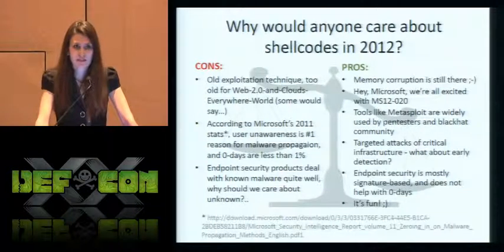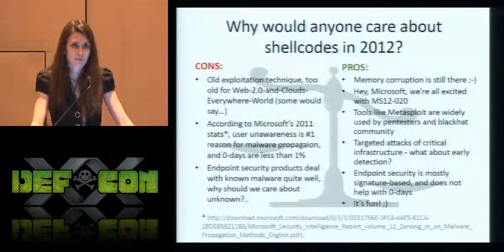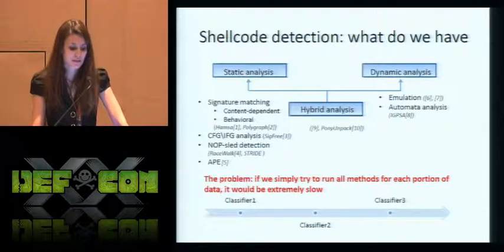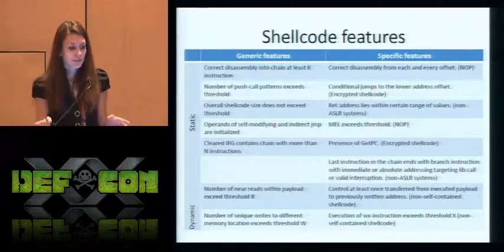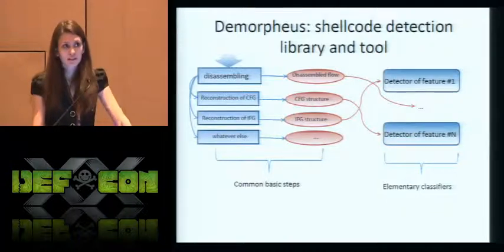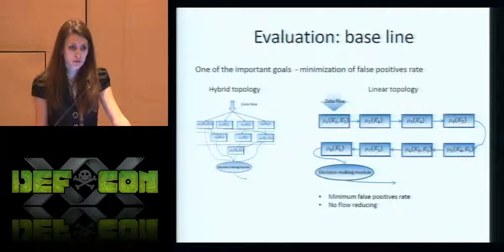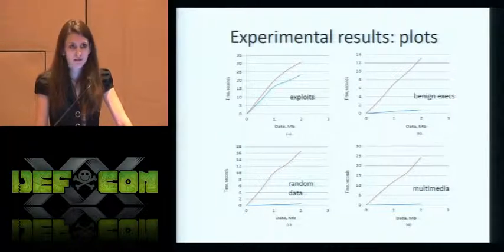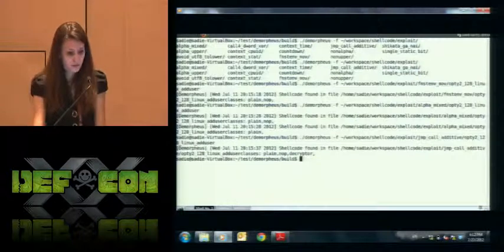DEF CON 20 - Svetlana Gaivoronski and Dennis Gamayunov - Demorpheus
Demorpheus: Getting Rid Of Polymorphic Shellcodes In Your Network
Svetlana Gaivoronski PhD Student, Moscow State University
Dennis Gamayunov Senior Researcher, Moscow State University

One of the most effective techniques used in CTF is the usage of various exploits, written with the help of well-known tools or even manually during the game. Experience in CTF participation shows that the mechanism for detecting such exploits is able to significantly increase the defense level of the team.

In this presentation we propose an approach and hybrid shellcode detection method, aimed at early detection and filtering of unknown 0-day exploits at the network level. The proposed approach allows us to summarize capabilities of shellcode detection algorithms developed over recent ten years into optimal classifiers. The proposed approach allows us to reduce the total fp rate almost to 0, provides full coverage of shellcode classes detected by individual classifiers and significantly increases total throughput of detectors. Evaluation with shellcode datasets, including Metasploit Framework 4.3 plain-text, encrypted and obfuscated shellcodes, benign Win32 and Linux ELF executables, random data and multimedia shows that hybrid data-flow classifier significantly boosts analysis throughput for benign data - up to 45 times faster than linear combination of classifiers, and almost 1.5 times faster for shellcode only datasets.

Svetlana Gaivoronski is a PhD student at Computer Systems Lab, Computer Science Dept. of Moscow State University, Russia. Svetlana is a member of the Bushwhackers CTF team which shows the following results in recent years: 2nd place in Deutsche Post Security Cup 2010, 6th place in the final of ruCTF 2012 (8th at qualification), 12th place at ruCTF Europe 2011, 4th place in the final of ruCTF 2011 (and 1st at qualification), etc. Svetlana works at Redsecure project (experimental IDS/IPS) at Moscow State University. Her primary interests are network worms propagation detection and filtering, shellcode detection, static and runtime analysis of malware.
lvk.cs.msu.su/~sadie

Dennis Gamayunov holds a PhD and works as Senior Researcher at Computer Systems Lab, Computer Science Dept. of Moscow State University, Russia. Dennis is the leader of the small network security research group in MSU, project lead of the experimental event-driven and natively multicore Redsecure IDS/IPS, founder of Bushwhackers CTF team, with primary research and practical interests in network level malcode detection, high-speed traffic processing (including FPGA-based), and OS security with fine-grained privilege separation, SELinux and beyond.